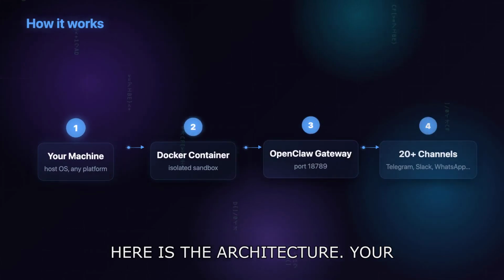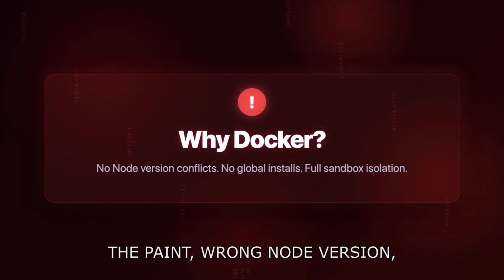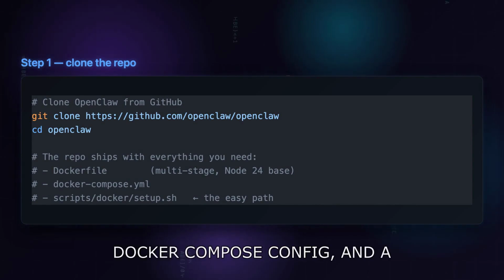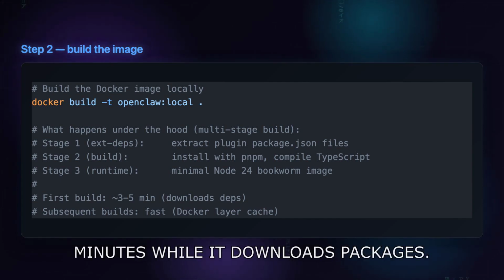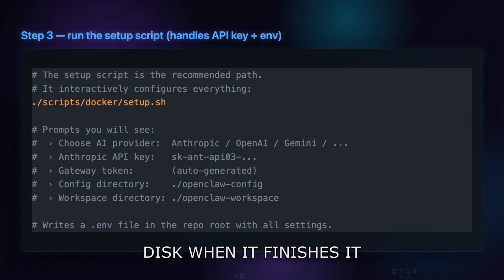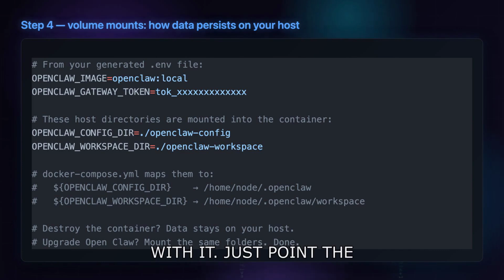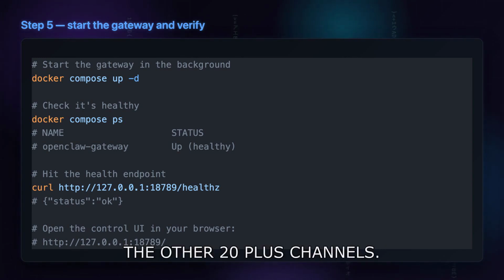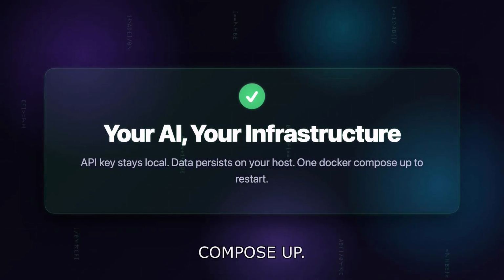Easy Tutorial on how to run OpenClaw in Docker Container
OpenClaw is an open-source personal AI assistant that connects to Telegram, WhatsApp, Slack, and 20+ other messaging channels — all running locally. In this video we walk through the complete setup in Docker so nothing touches your host system.

- How to clone the OpenClaw repo and use the built-in Dockerfile
- What the 3-stage Docker build does under the hood
- How to run the setup script and connect your Claude / Anthropic API key
- How to mount volumes so your config and data persist on the host
- How to start the gateway with docker compose and verify it's healthy

WHY DOCKER
OpenClaw requires Node 24. Docker brings its own runtime — no version conflicts, no global installs, full sandbox isolation. If the container breaks, your host stays clean.

PERSISTENT DATA
Two host directories are mounted into the container:
- OPENCLAW_CONFIG_DIR → stores settings, channel credentials, .env
- OPENCLAW_WORKSPACE_DIR → stores agent work files

Destroy the container, rebuild the image, or move to a new machine — your data stays on the host.